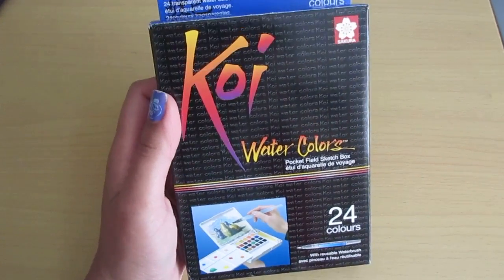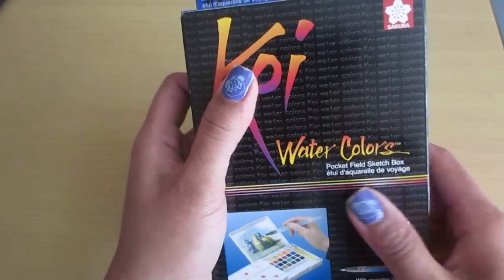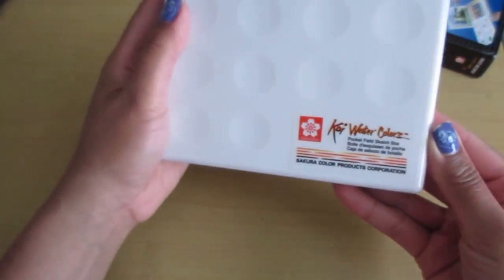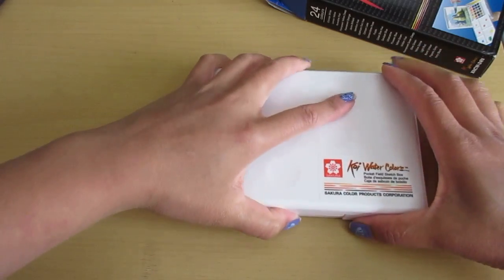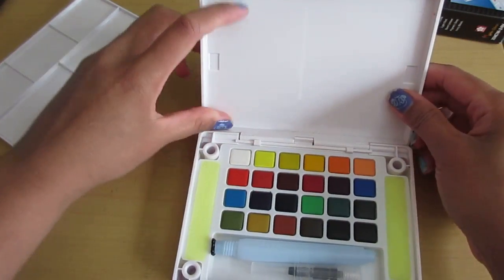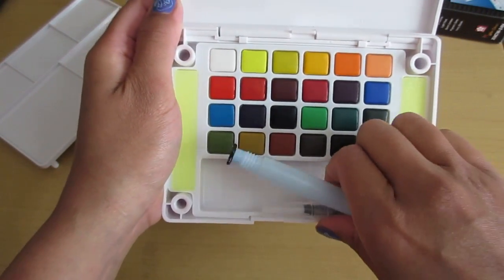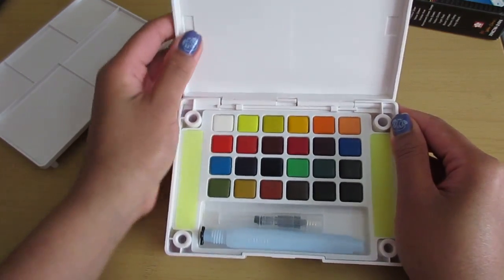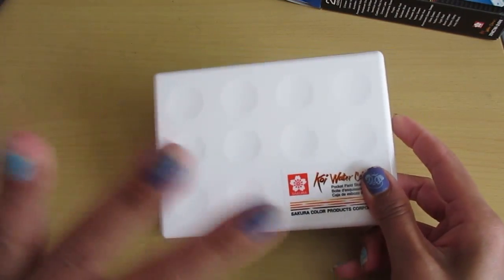Sakura Koi Assorted Watercolor Field Sketch Set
Unboxing my new watercolor set from Sakura Koi!

Includes:
- 24 mini watercolor cakes
- portable field sketch kit for use on the go or at home
- water brush
- sponge
- built-in palette
- plastic case
- brush